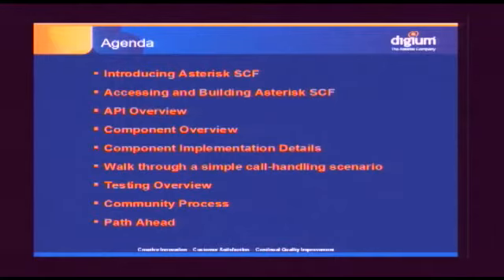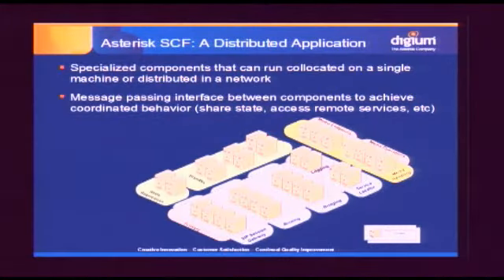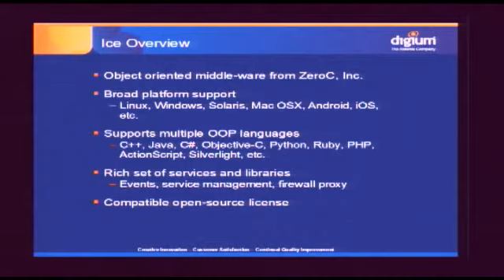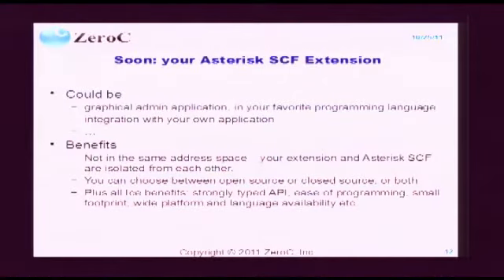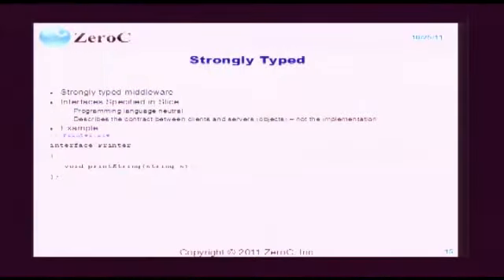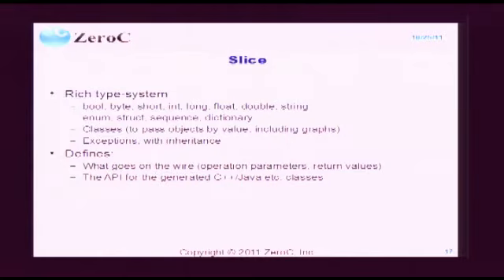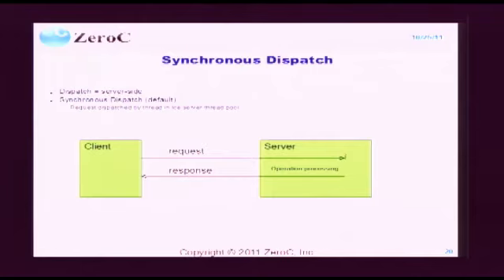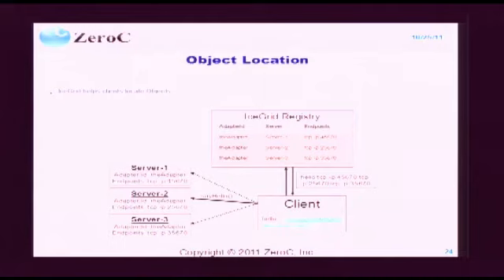5700-introduction-asterisk-scf-development.flv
Enterprise Large Scale
Guillaume Renaud Customer and Sales Support Octasic Inc - Dec 04, 2012